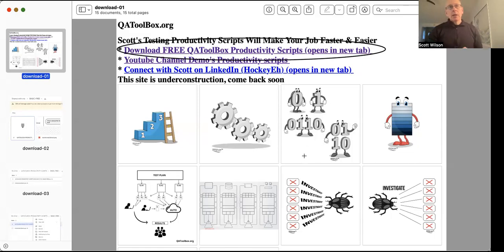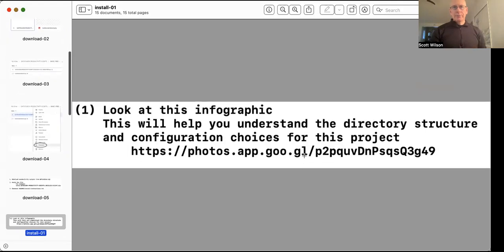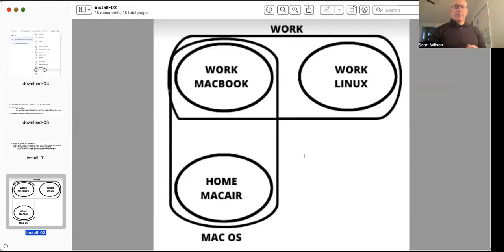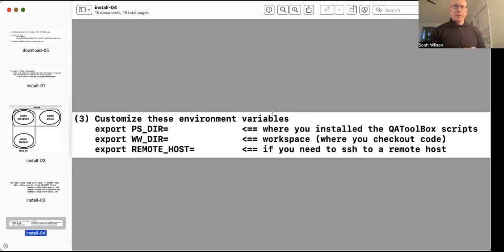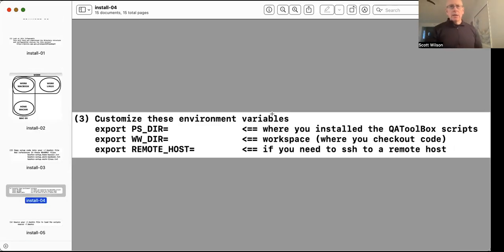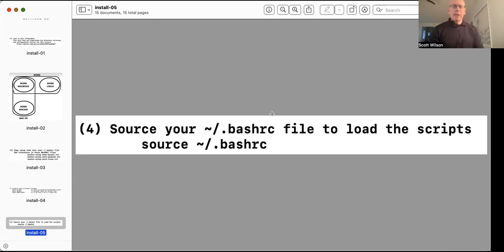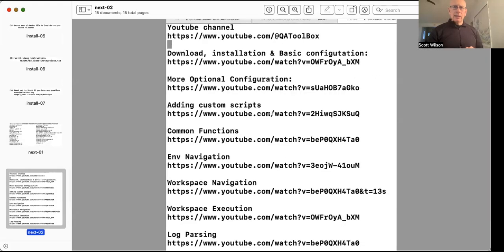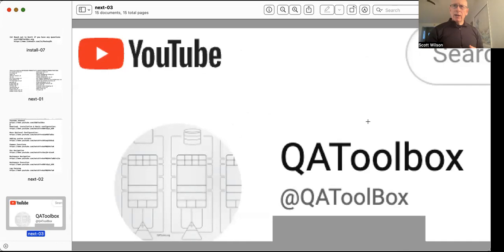Software Testers: How to Download & Install QAToolBox Productivity Scripts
If you test software then these FREE QAToolBox Productivity Scripts will make your job Faster and Easier. Download and use these simple functions and aliases to wiz around the terminal and execute a gazillion things with two key strokes. This video series will demystify how to do this so that you can start using them quickly.

Download FREE QAToolBox Productivity Scripts here:
QAToolBox.org

Share this with your Friends and Colleagues. These scripts can help Software Testers and Developers.